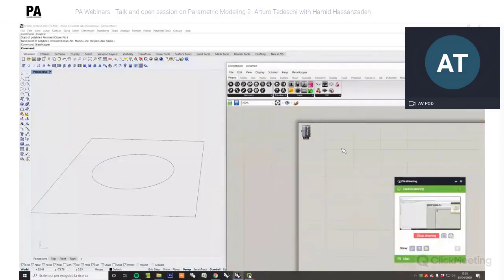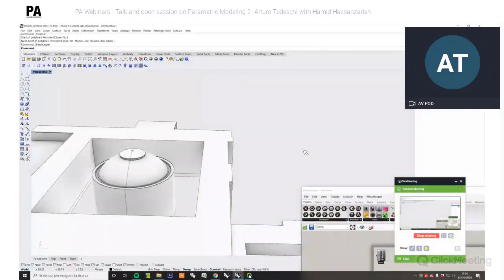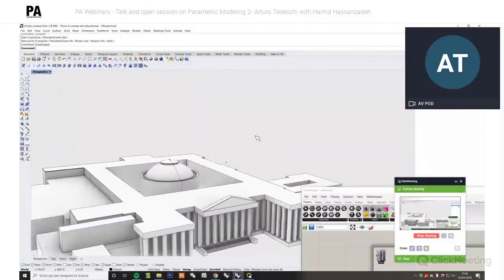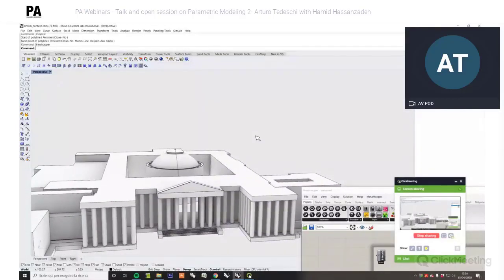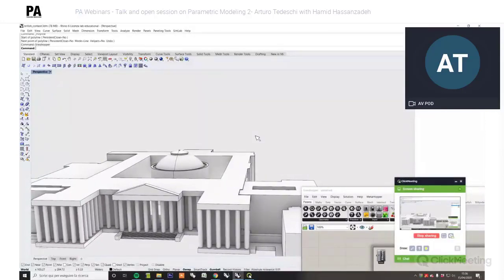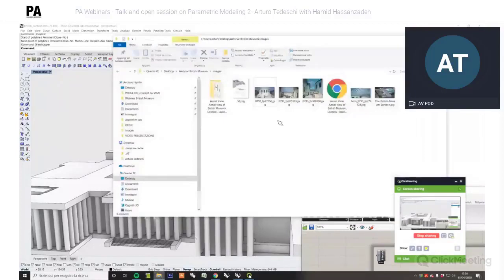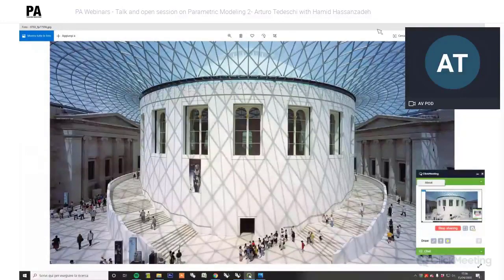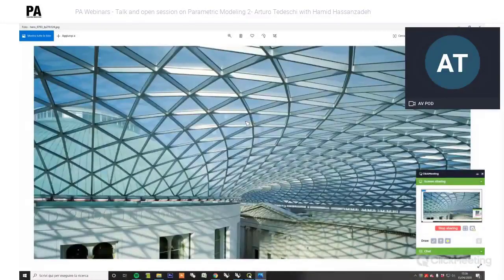Modelling the British Museum with Grasshopper (Gh, Kangaroo, PanelingTools)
"Modelling the British Museum with Grasshopper" is part of the online webinar hosted by Parametric Architecture on 15 April 2020. The webinar is also an introduction to Kangaroo and Paneling Tools.